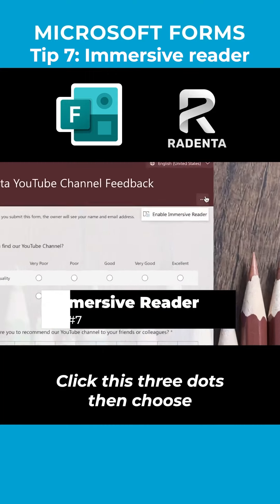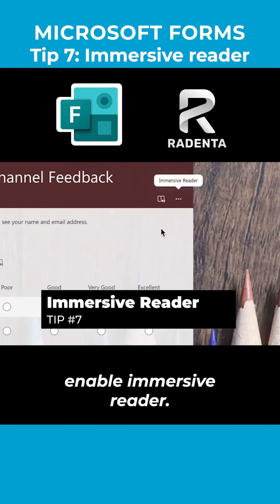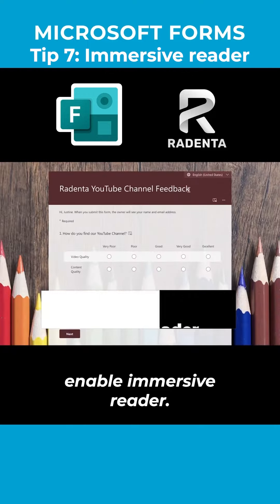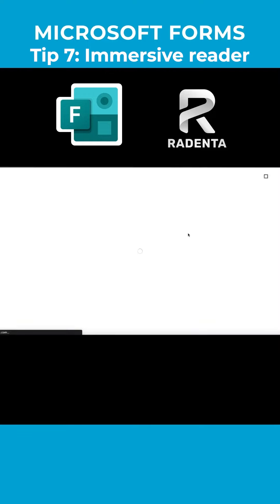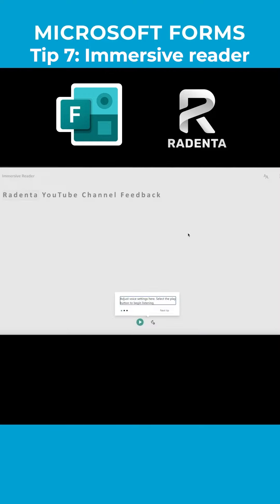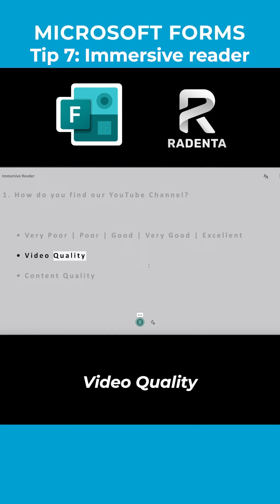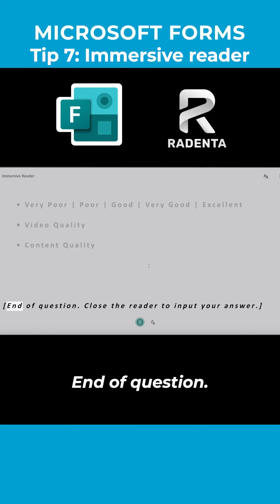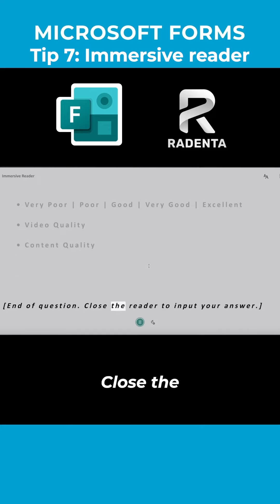Tip 7: Immersive Reader | MS Forms Tips & Tricks